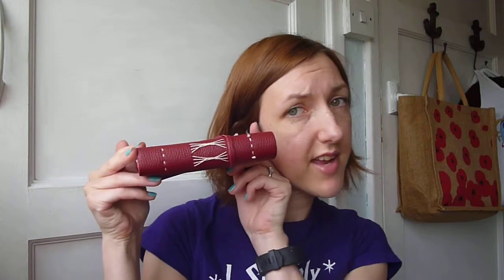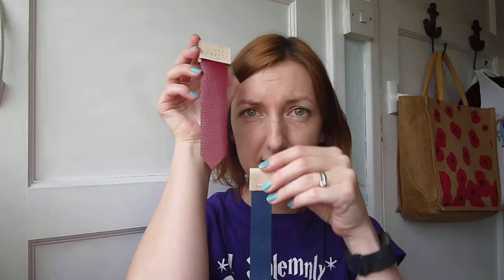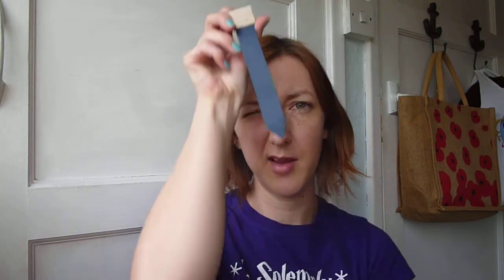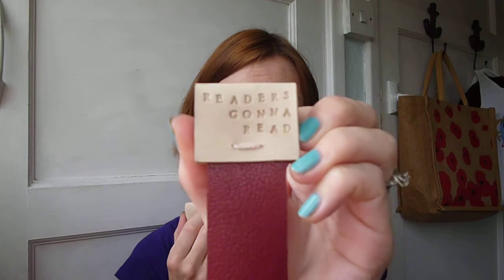New makes! Leather notebooks & bookmarks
A quick look at what I've been making lately - leather notebooks/journals and something totally new for me - bookmarks!